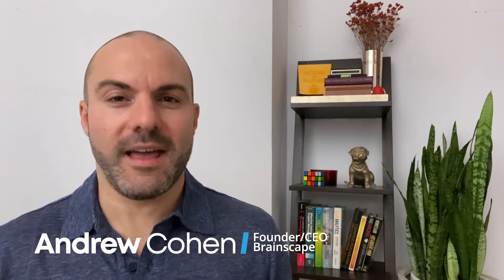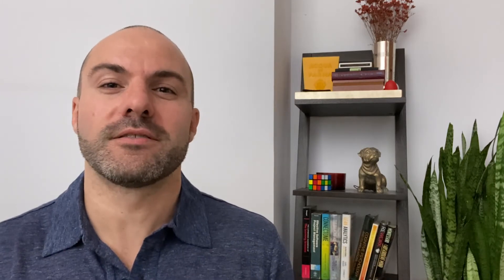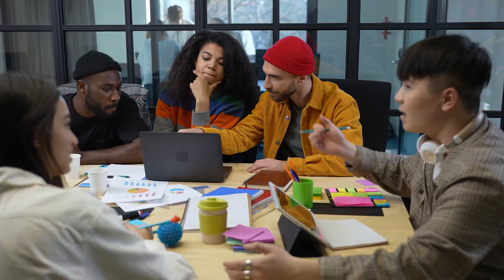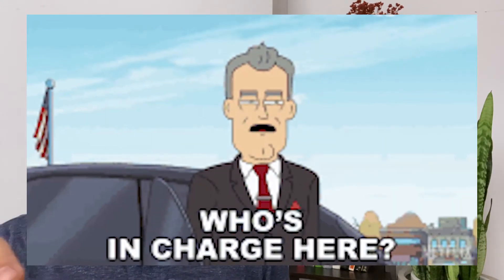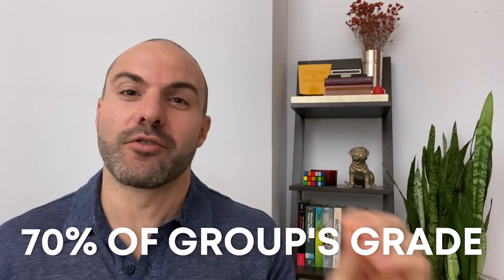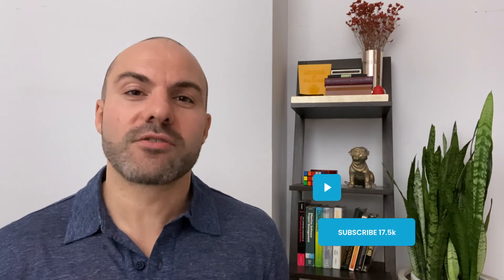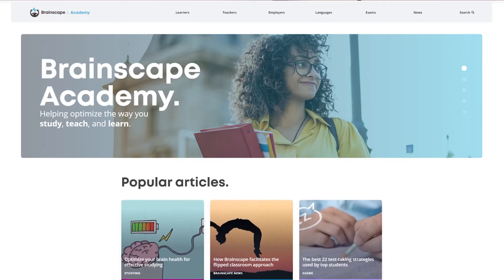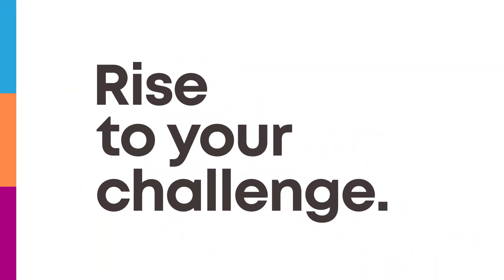How to teach leadership in the classroom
In this video, Brainscape’s founder and CEO, Andrew Cohen, talks about how educators and institutions can teach kids leadership by incorporating this fundamental skill into mainstream school activities. In other words: how we can foster leadership skills by giving students 10 times more leadership opportunities in class itself.

In this video, we discuss:
0:00​ - Intro
0:15 - What’s wrong with the current system and why it’s failing most students
2:05 - Teaching leadership in schools: appoint clear leaders of group projects
3:08 - How to give equal leadership opportunities (and avoid lazy team members)
4:22 - Using the “360 Degree Review” approach in school
5:00 - Why you should be giving your students real leadership responsibilities

We hope this video helps you understand the importance of teaching better leadership through hands-on activities and projects, rather than through traditional passive means. And whether you’re an educator, parents, or student, we hope you have the tools to rise to the challenge of that leadership. (Hey, don’t forget to give our video the thumbs up!)

And make sure you check out Brainscape for millions of flashcards that have already been created, or create your own for any subject you’re learning about or teaching.